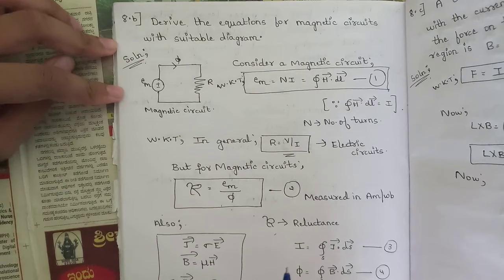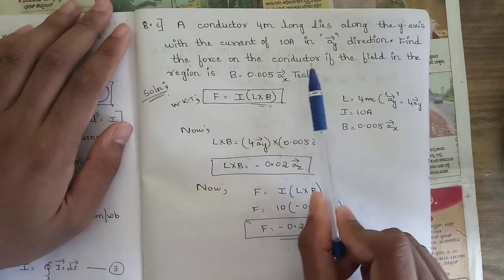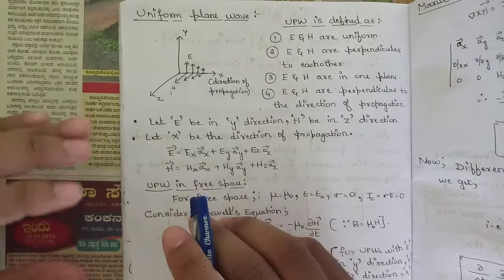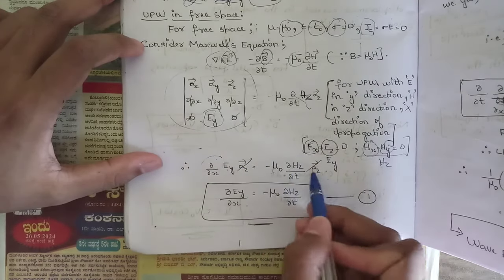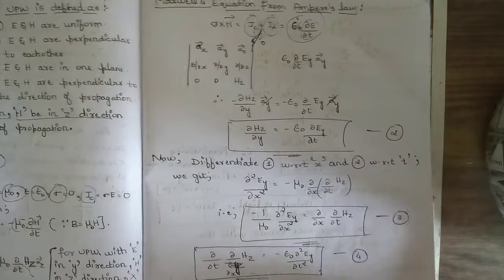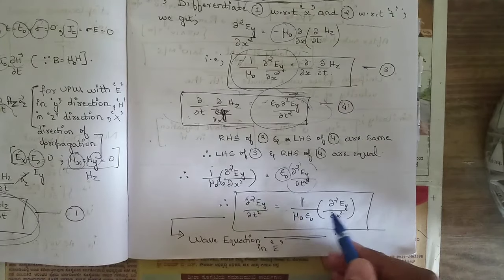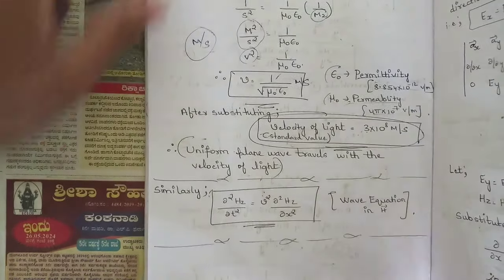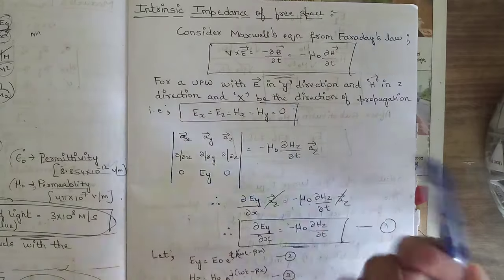#7 Electromagnetic Theory 8b,c 9a Model Paper 1 Solved 4th Sem ECE 2022 Scheme VTU BEC401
Time stamps:
00:00- Question no 8b(Mqp1)
02:30- Question no 8c(mqp1)
04:28- Question no 9a(mqp1)

vtu academy
4th sem ECE model question paper
ECE 4th sem model question paper
4th sem Electromagnetic Theory model question paper
Model question paper solution
4th sem Electromagnetic Theory important questions
4th sem 2022 scheme Electromagnetic Theory model question paper